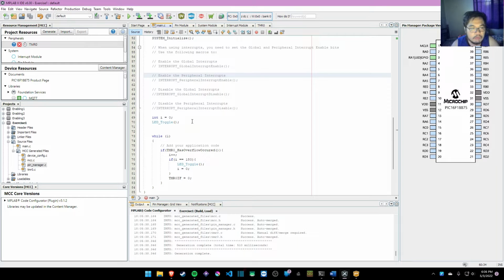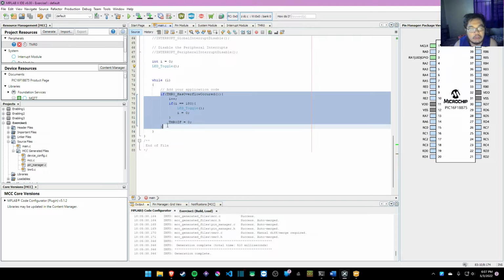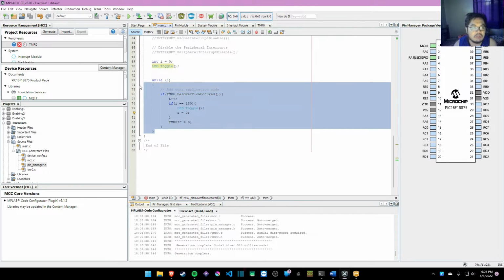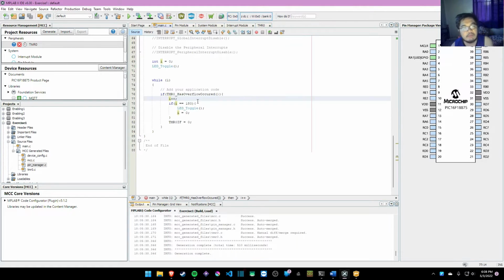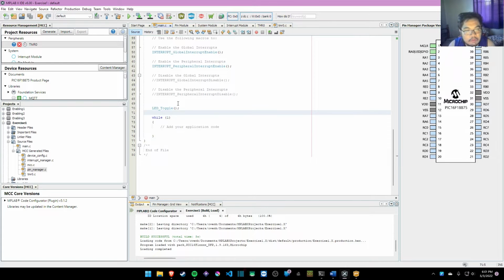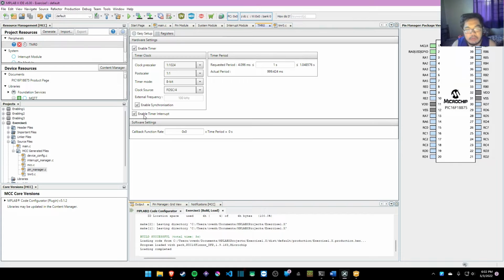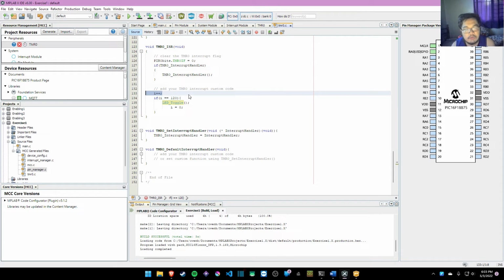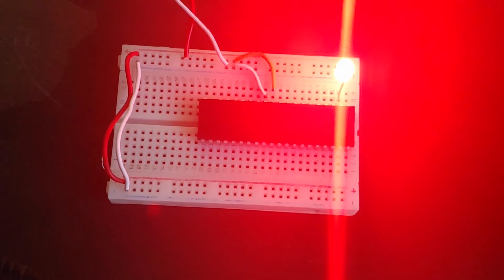DigiElex2 Lec Ex1